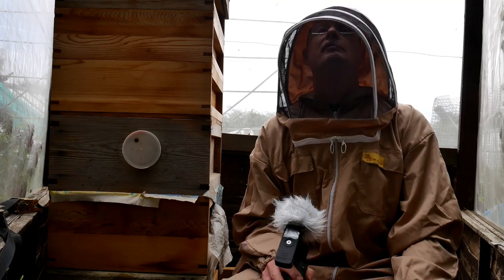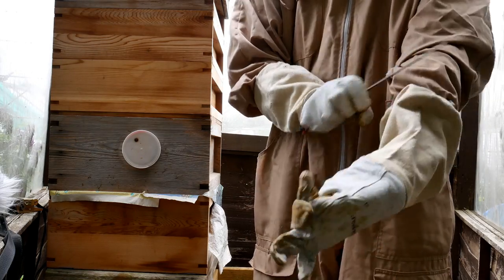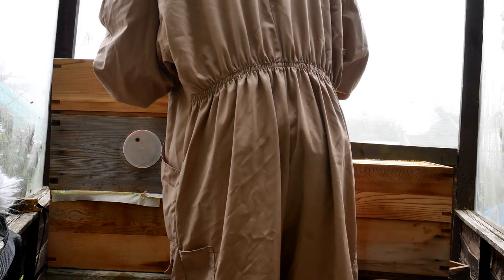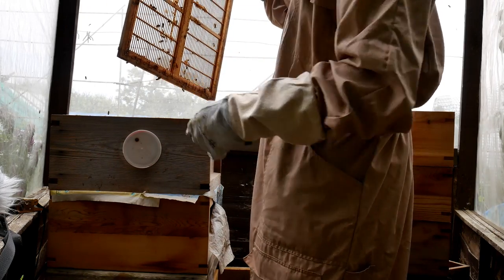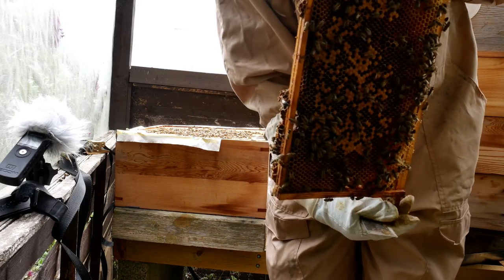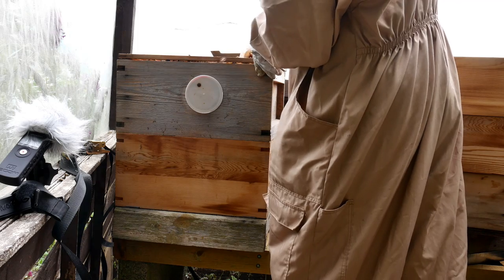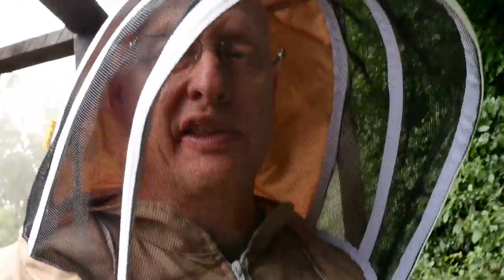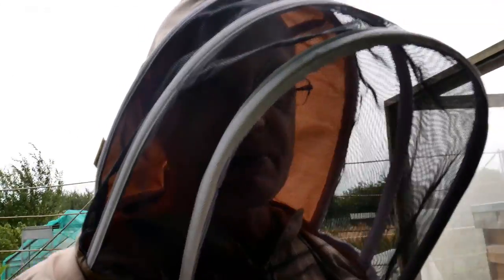Wiltshire Man Looks inside a Bee hive